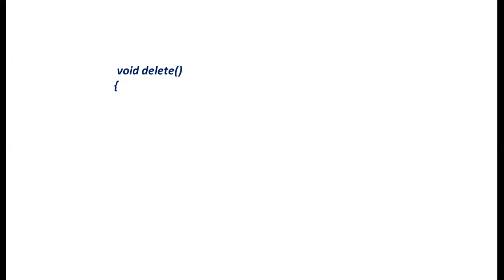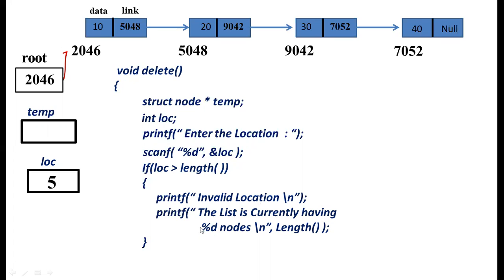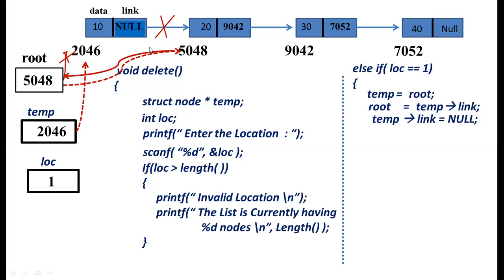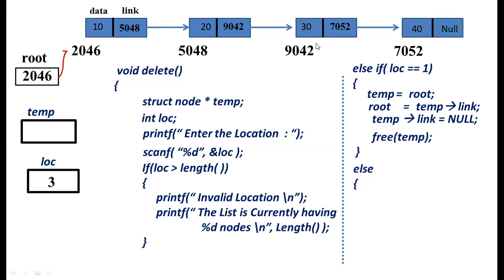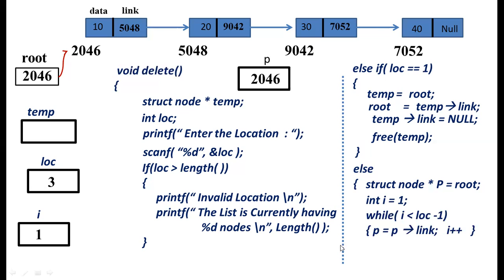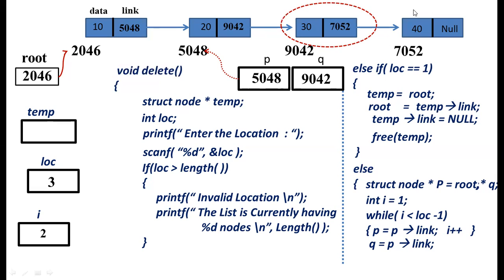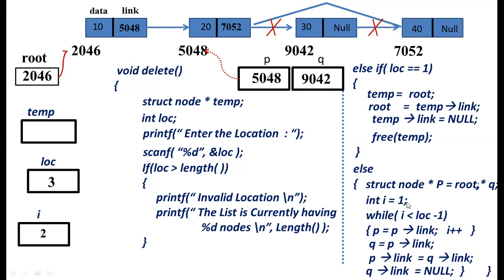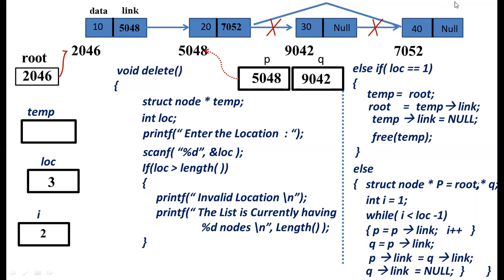Data Structures Using C | Linked List Operations Part-3 | Data Structures Tutorial By Y.N.D.Aravind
Data Structures Using C | Deleting Node at beginning | Deleting Node at Specific Location | Deleting Node at end | Linked List Operations Part - 3 | Data Structures Tutorial By Y.N.D.Aravind